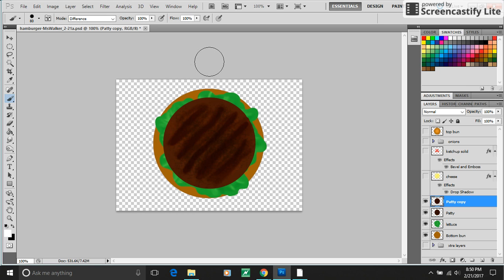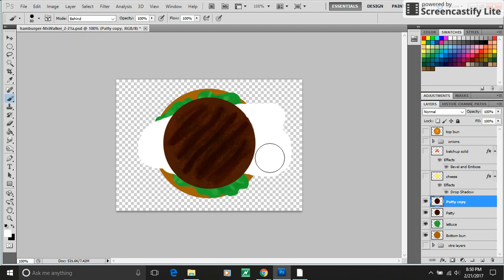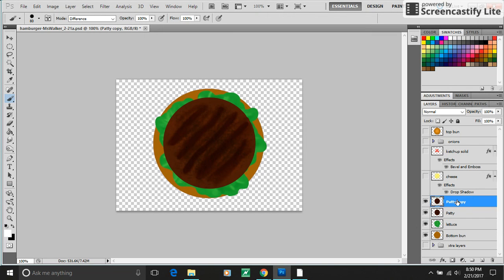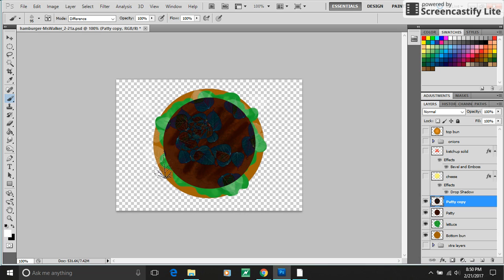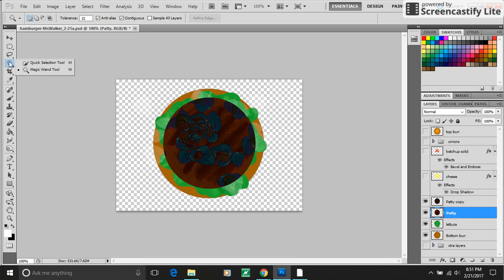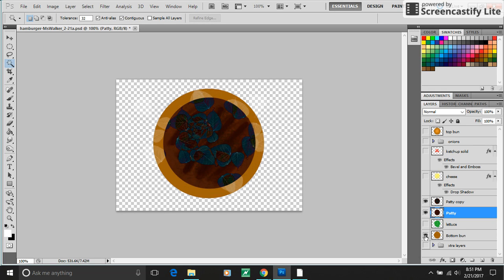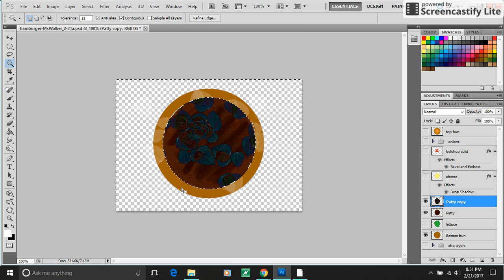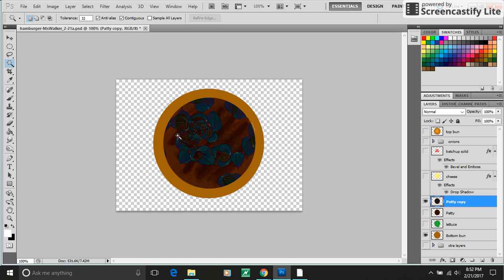Hamburger Photoshop Project - Last minute tips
Created for BGAHS Graphic Design